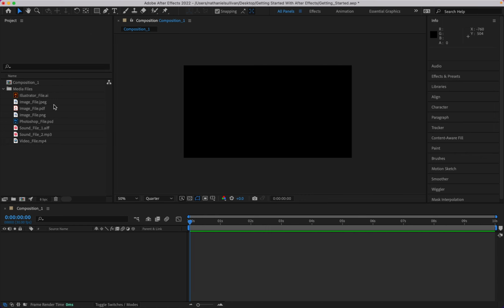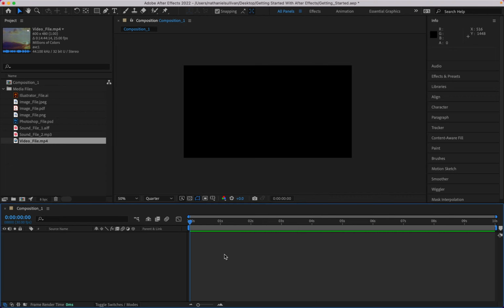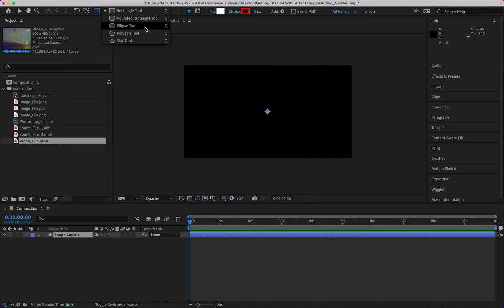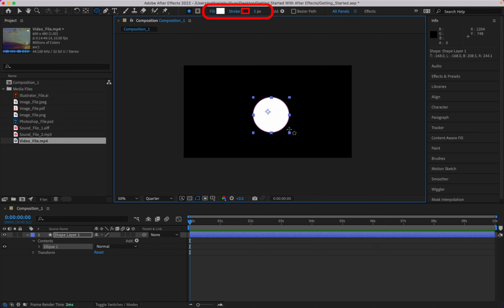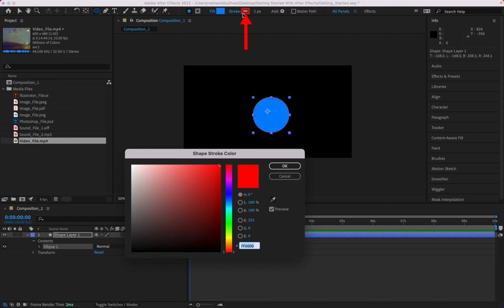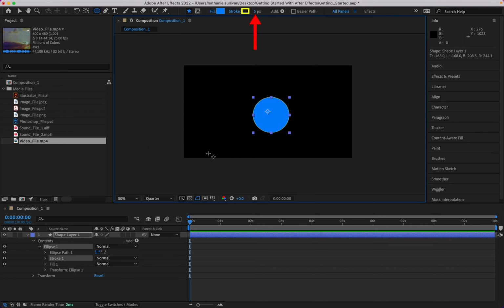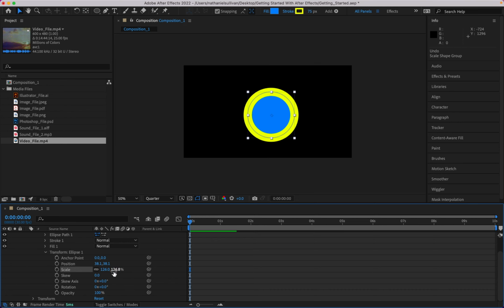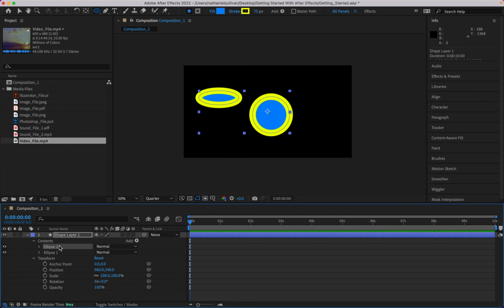GS with AE: Drawing Parametric Shapes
Demonstration of drawing parametric shapes with the shape builder tool in After Effects.